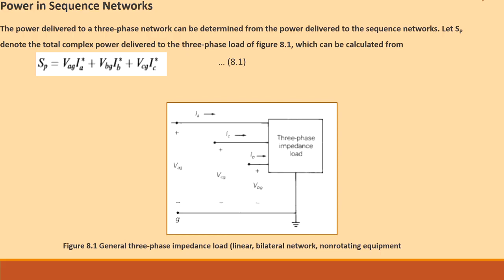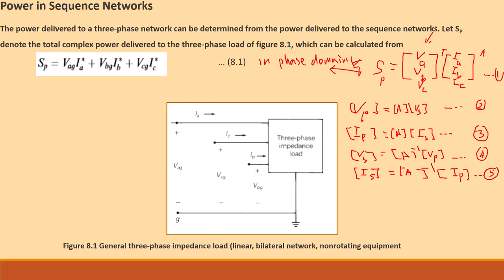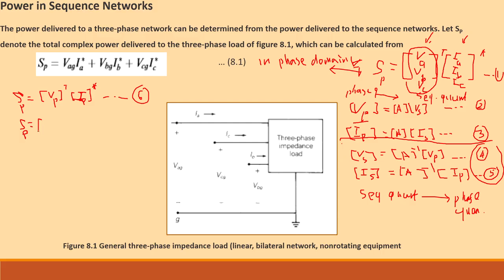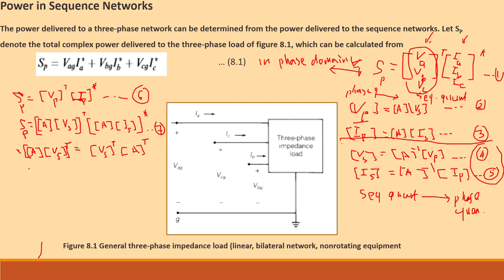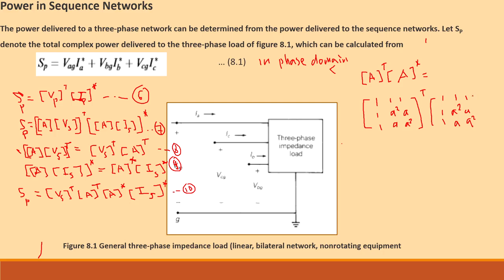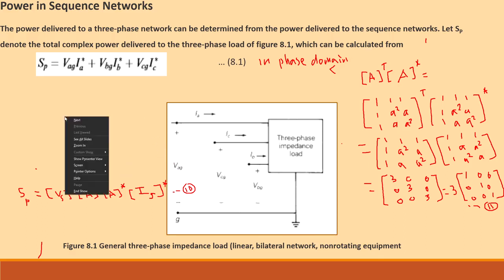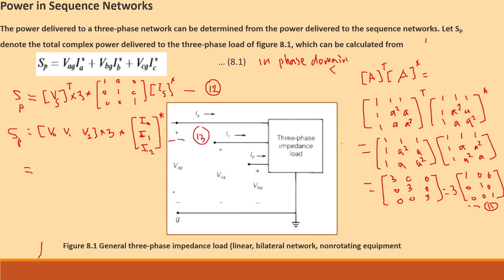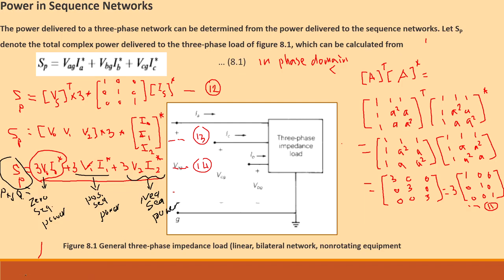power in sequence networks part 2 Dr.Ali Dalabeeh